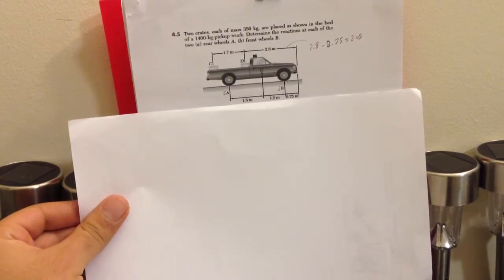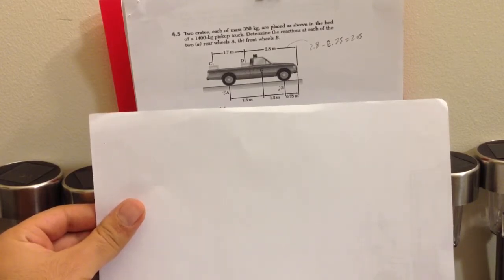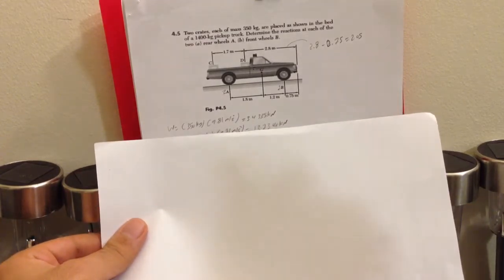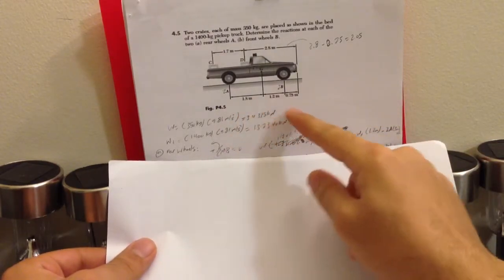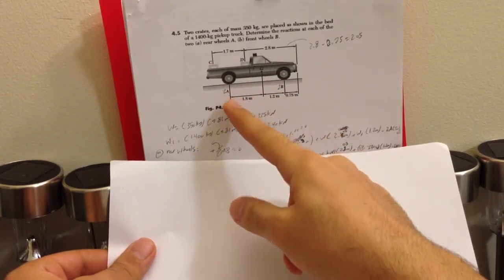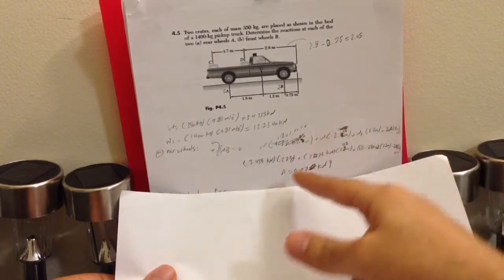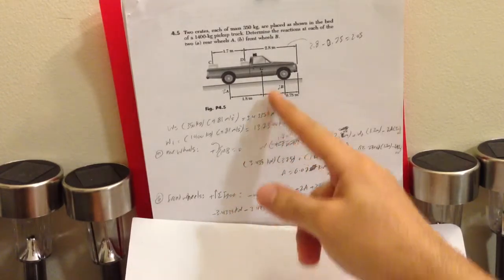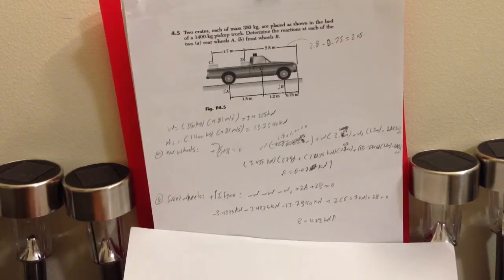vector mechanics for engineers statics chapter 4 (4.5)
question  4.5